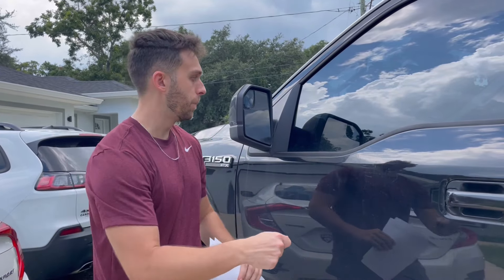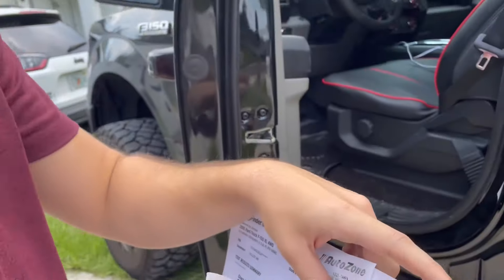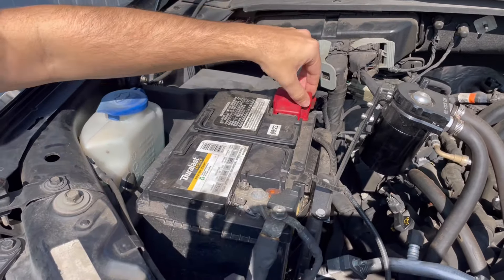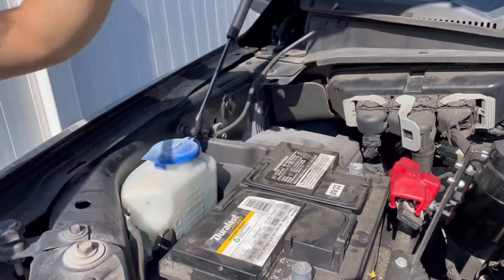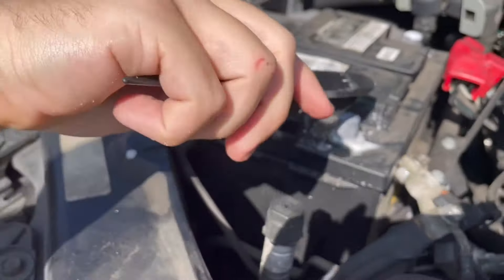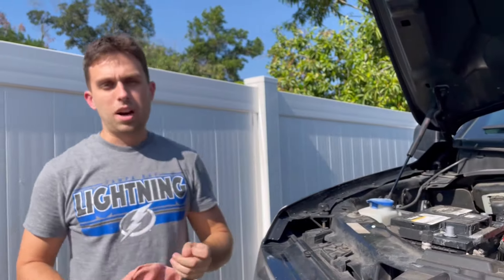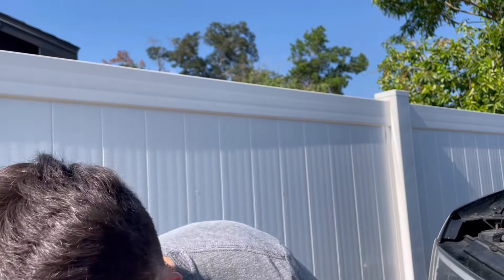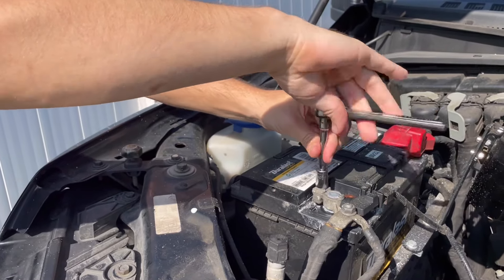Car/Truck Battery Having Trouble Starting? TRY THIS! | Cleaning Battery Terminals With Baking Soda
F150 Mods:
1. Alpharex Pro Series Headlights
2. Husky Linear Floor Mats
3. Bed liner
4. Black Mirror Caps
5. Govee Interior car lights
6. Black Door Handle Covers
7. B Pillar Trim Covers
8. Bullet Antenna .50 Cal
9. FX4 Silver Decal
10. Blacked out Ford Emblems
11. License Plate LED lights
12. LED Cargo and 3rd Brake Light
13. LED Fog Lights
14. 20% Window Tint
15. Raptor Style Grill Lights
16. Back Seat Release Strap
17. Radar Detector 360 degree
18. Tailgate Assist
19. Tow Mirrors
20. Rough Country 6 Inch Lift Kit
21. Fuel Assault wheels 20x10
22. Nitto Ridge Grappler Tires 35x12.5xR20
23. 3 Inch Muffler Tip
24. LED reverse lights
25. Start X Remote Start
27. Leather Seat Covers
29. Knob covers
30. Rocklights